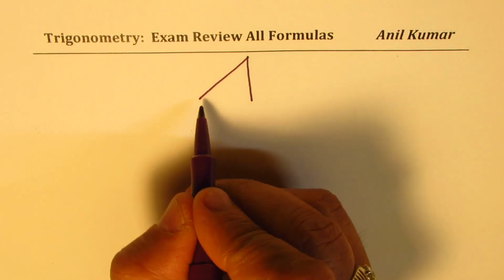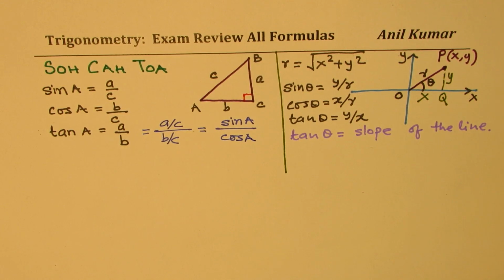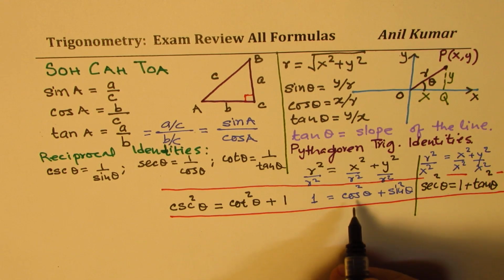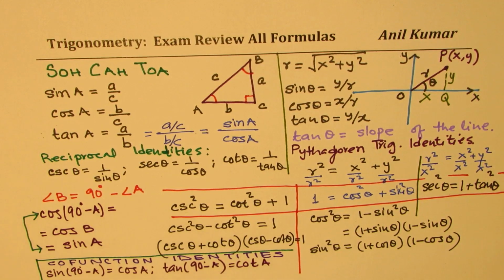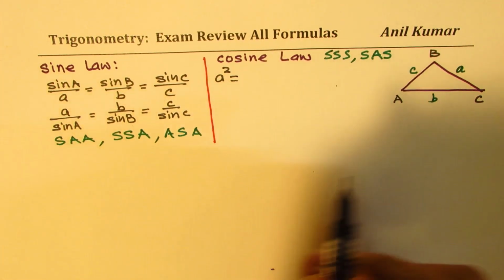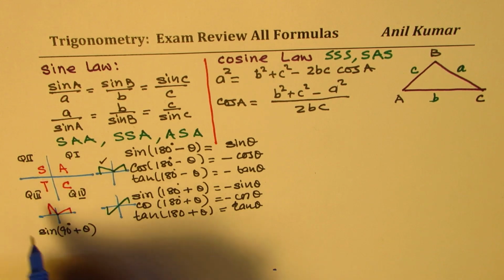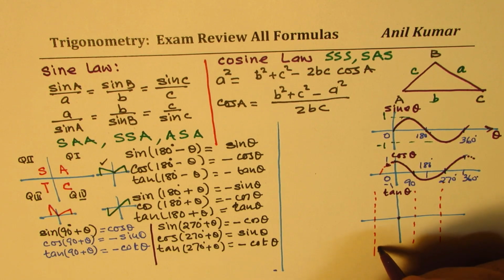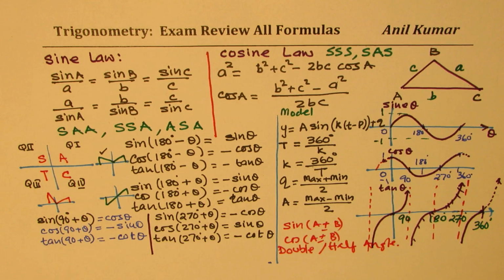All Trigonometry Formulas you Need for Exam 1